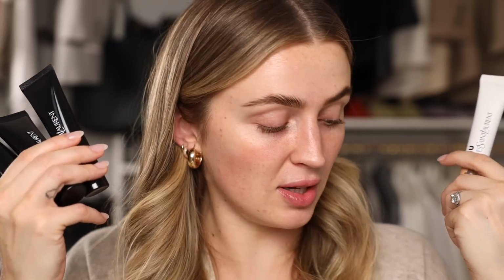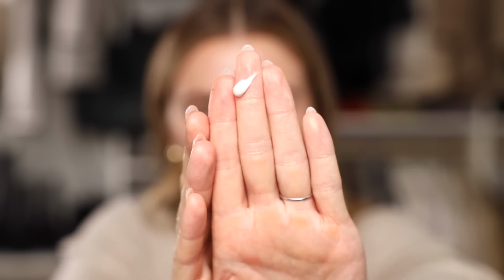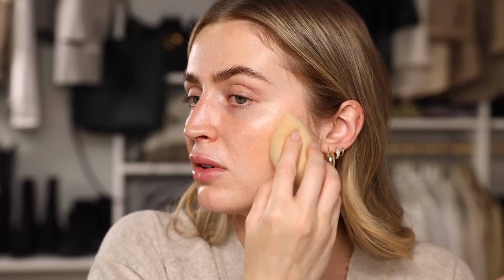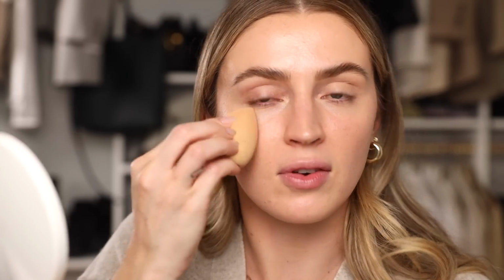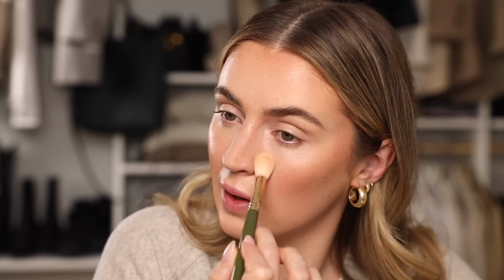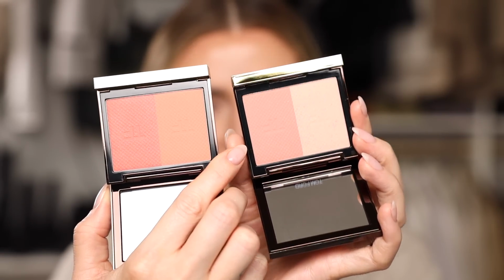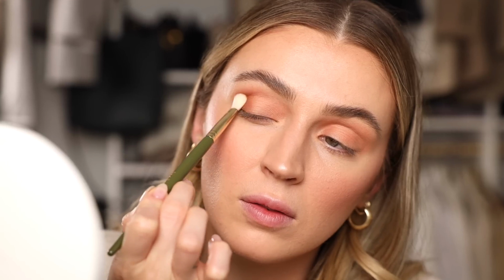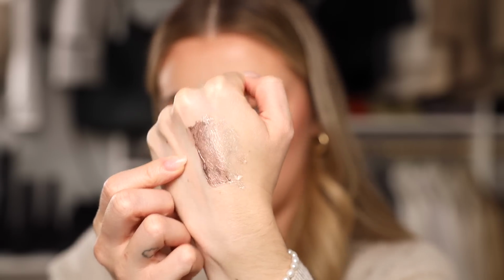GRWM USING NEW LUXE MAKEUP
Edits by my hunni Dejan the Man